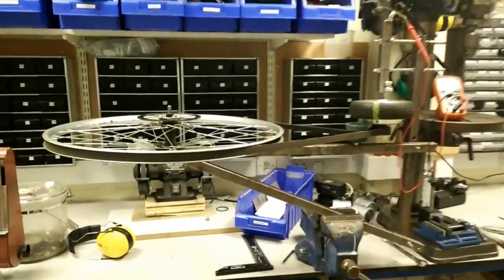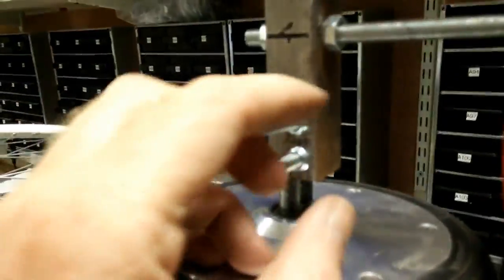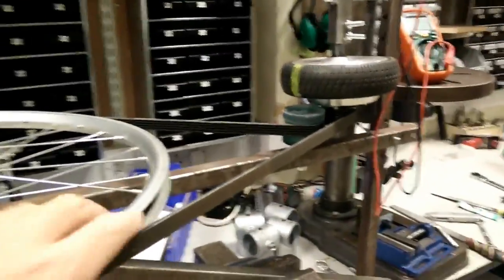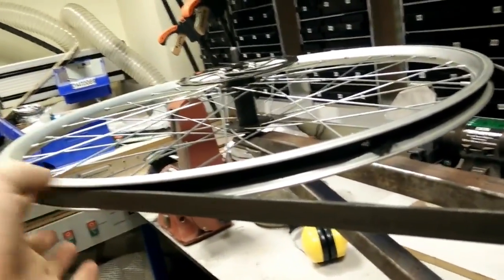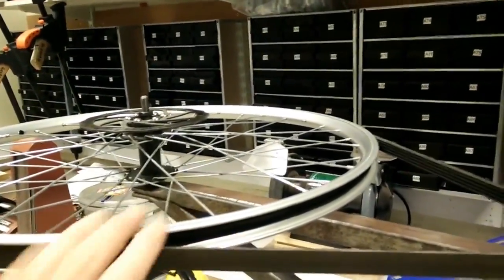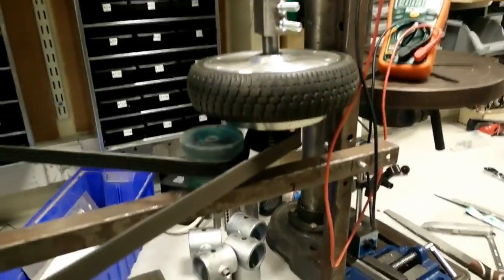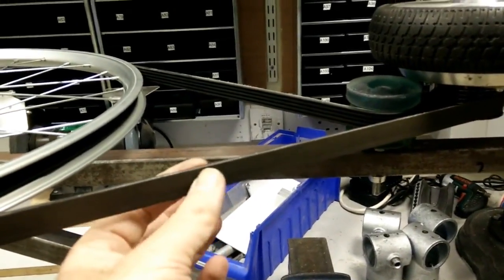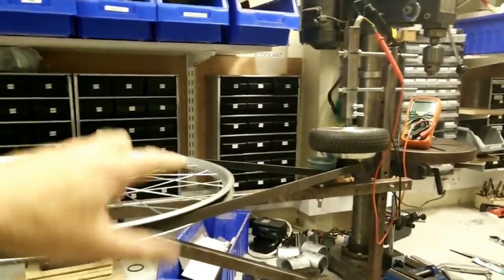Hoverboard Wheels As Wind Turbine Alternators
New belt drive system for plugging most kinds of alternators and generators onto the $30 Wind Turbine design. You can find the full tutorial for the turbine itself here:

My name is Daniel Connell. I prototype and develop basic technologies which anyone can make using recycled materials and simple tools.
The aim is for everyone everywhere to be able to build and maintain their own infrastructure; producing their own energy, food, clean water, communications, and anything else they need.
All designs are open source and license free for any purpose, and full construction tutorials and how-tos are available on the opensourcelowtech.org website.